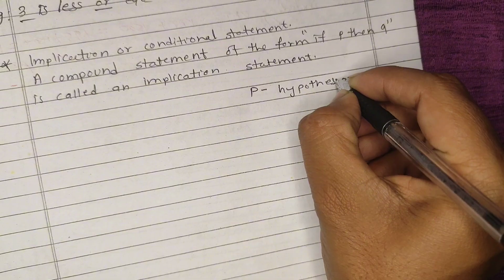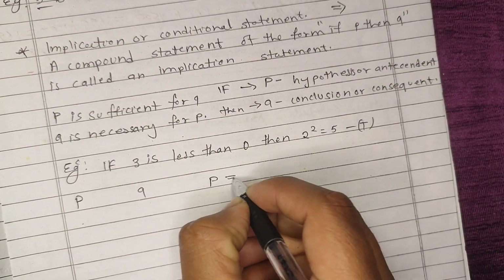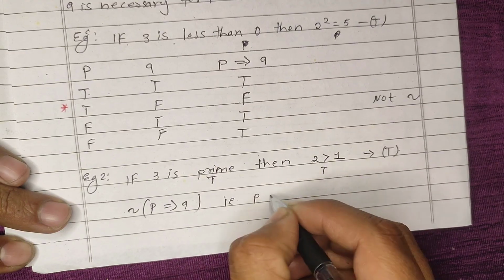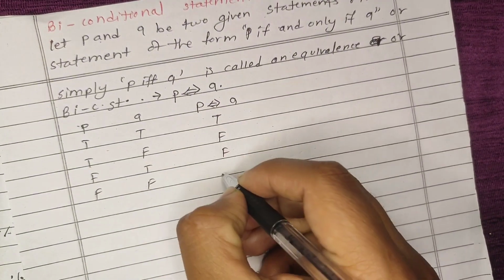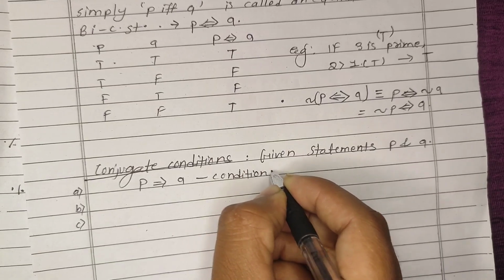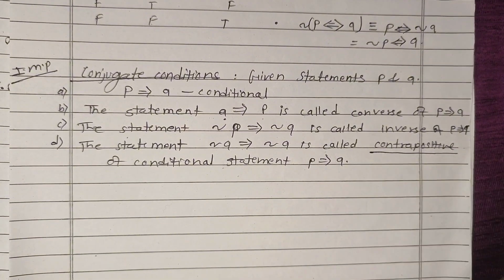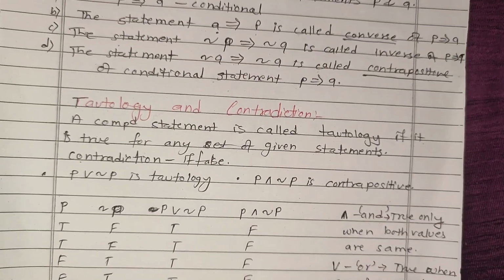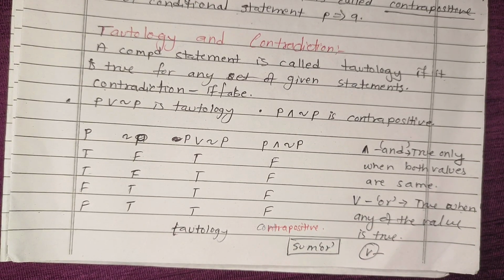BSc 3rd Year Mathematics | Complete Real Analysis Book with concepts & Problem Solving | lecture 3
Welcome to our BSc Third-Year Math series! In this video, we dive deep into Real Analysis, a core topic for advanced mathematics students. We'll guide you through essential concepts, theorems, proofs, and problem-solving strategies crucial for your exams and future studies. Whether you're a beginner or looking to refine your understanding, this video provides a comprehensive look at the Real Analysis topics in your textbook.

Topics Covered:

1.Core theorems and definitions in Real Analysis
2.Problem-solving techniques and examples
3.Key formulas and tips for scoring well in exams

Let’s make math easier to understand, one topic at a time